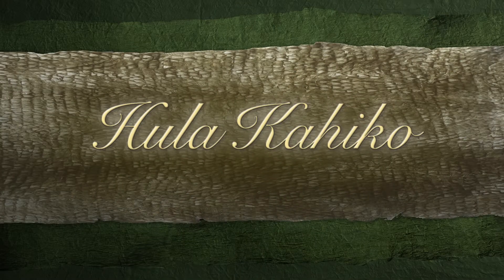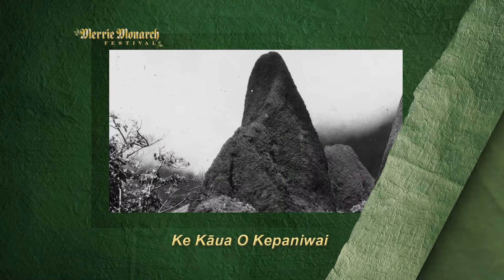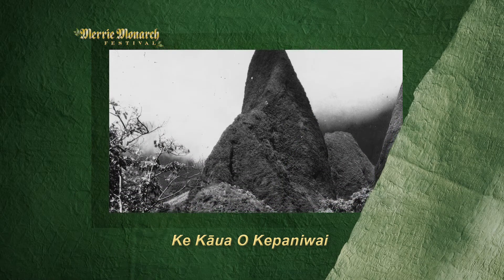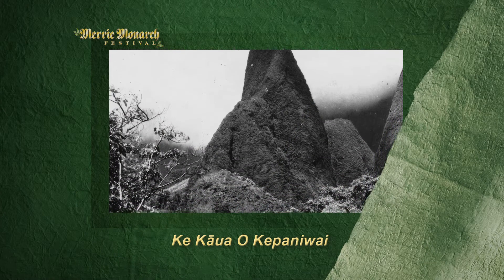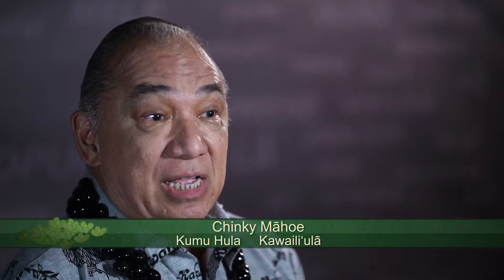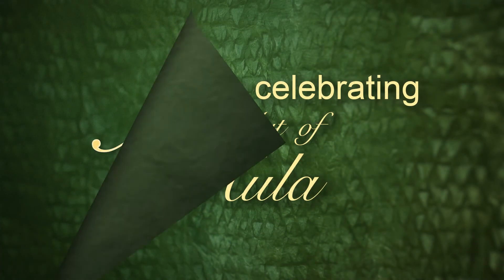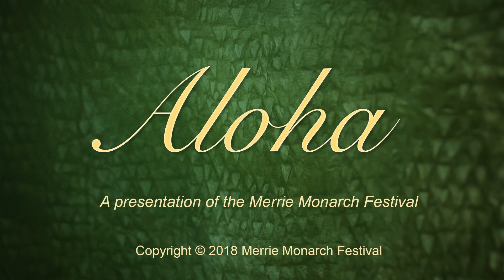Kawailiʻulā - Our Mele Kahiko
Kumu Hula - Chinky Māhoe
describes the hula
Ke Kaua O Kepaniwai